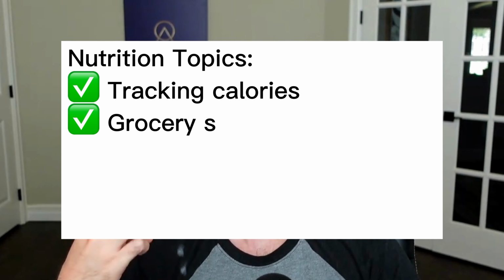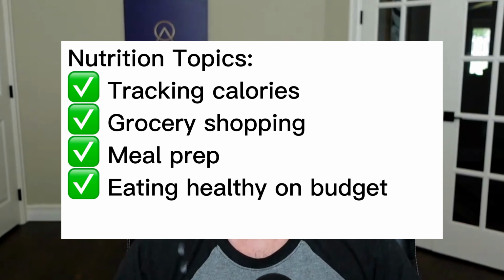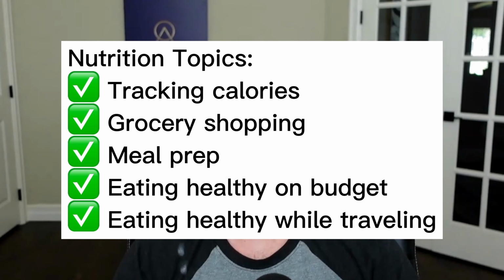Email Marketing Content Pillars | Elevate & Scale | Ecommerce Email Marketing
Discover a super simple content pillar framework for your email marketing so you never run out of ideas for what emails to send your list.

✅ FREE: Learn How To Double Your Revenue With Email In 5 Days ✅